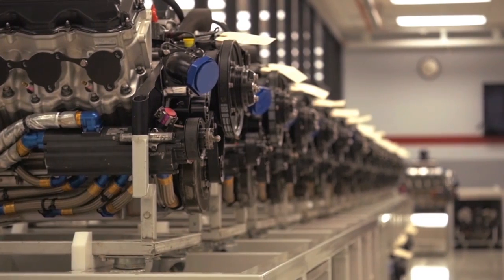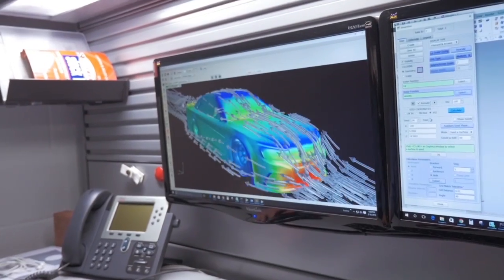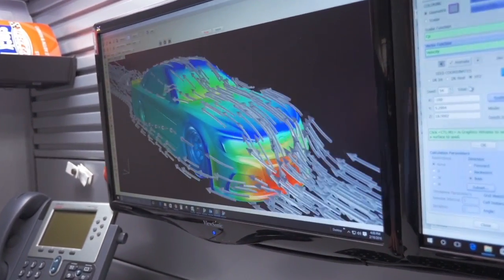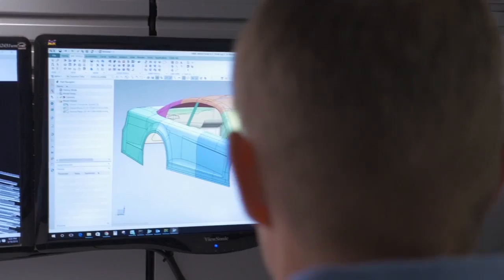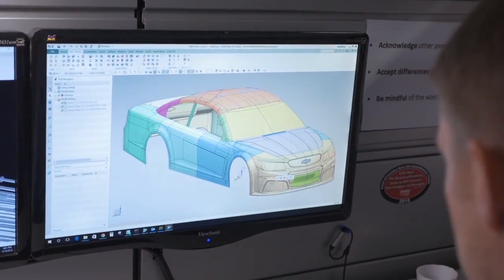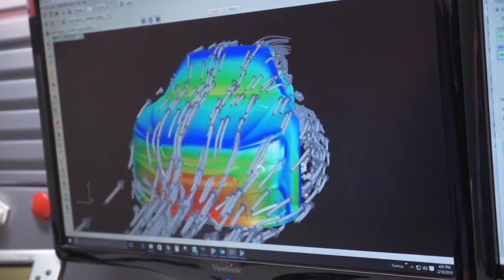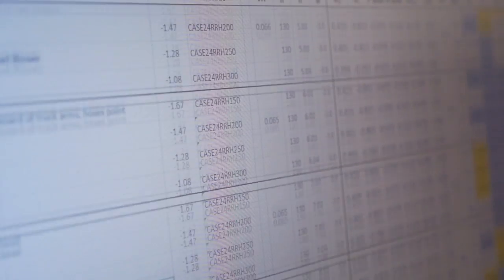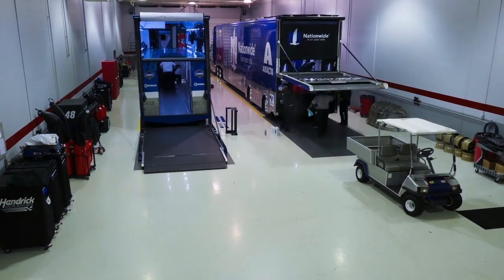Road to Daytona: Perfecting aerodynamics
An in-depth look inside the Hendrick Motorsports race shops and the importance of aerodynamics as the organization prepares to take on superspeedways like Daytona International Speedway.